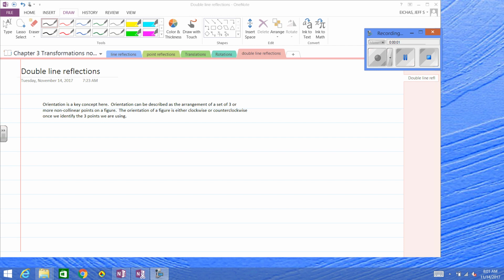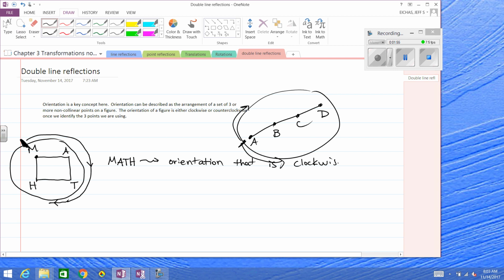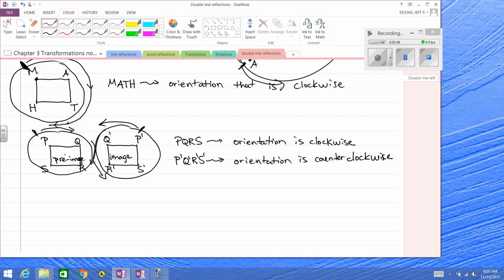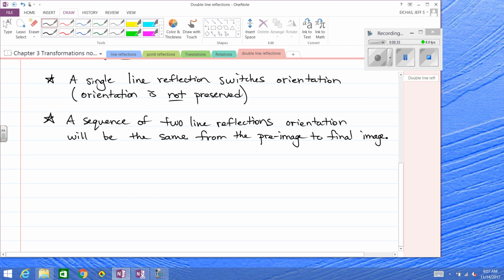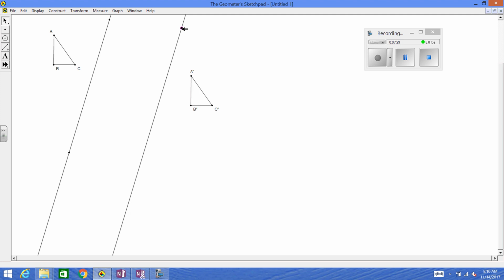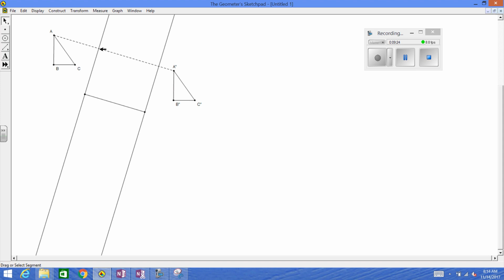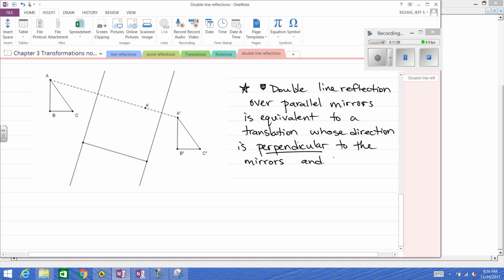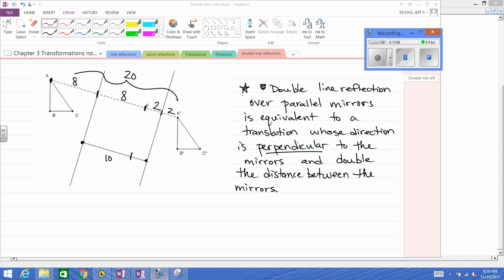CHP 3 Transformations double line reflection parallel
2 Parallel line reflections is equivalent to a single translation.